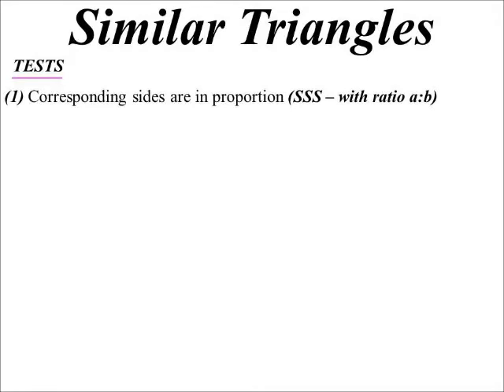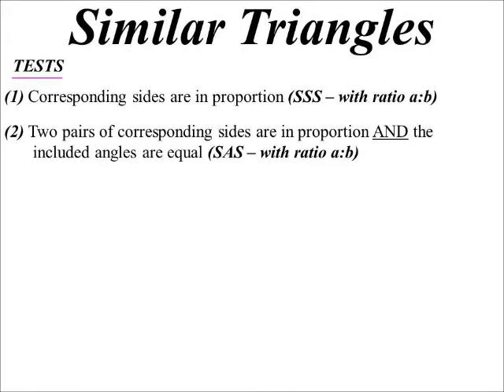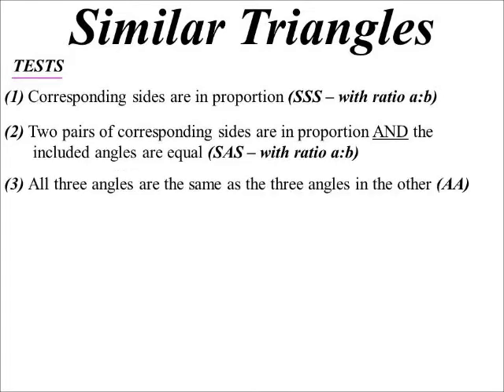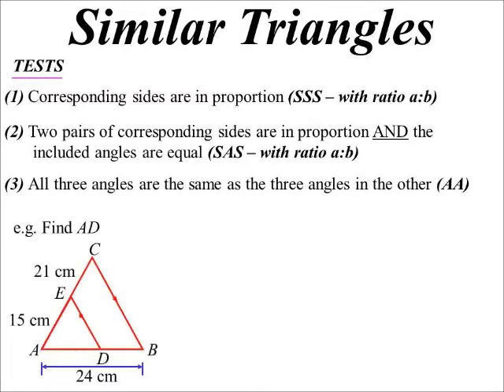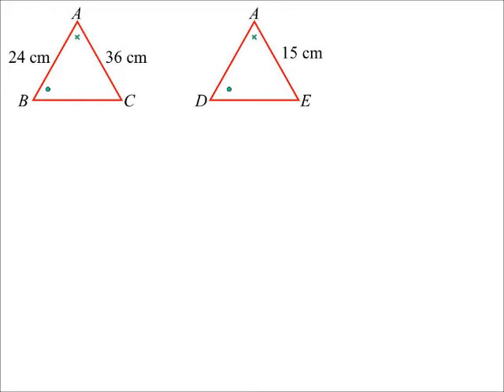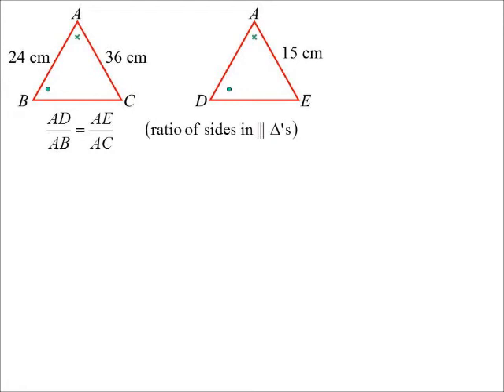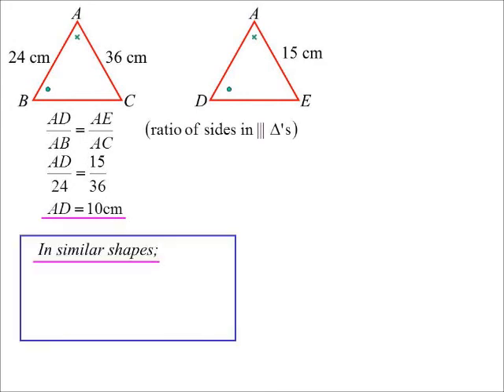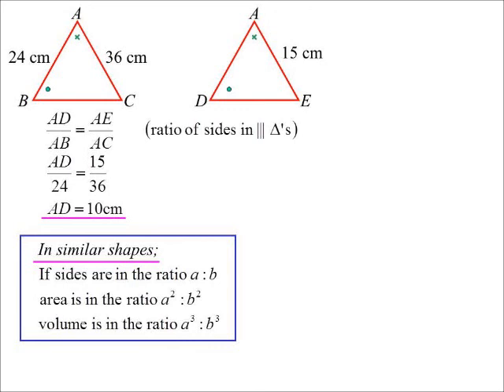11X1 T07 05 similar triangles 2016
The tests for proving the similarity of triangles.